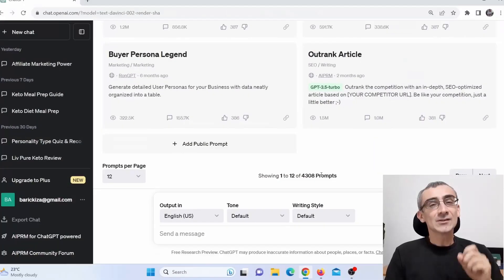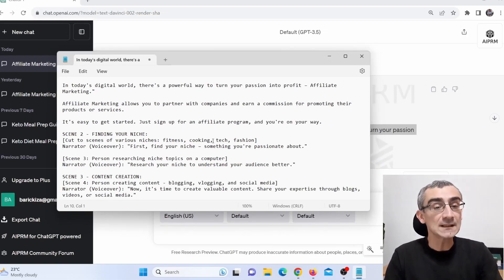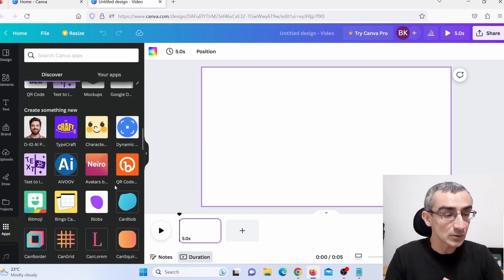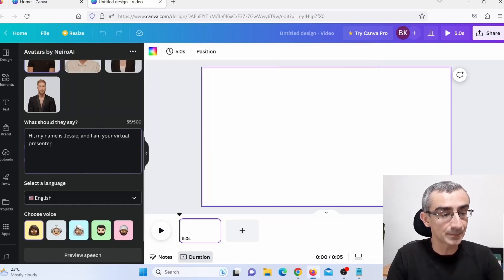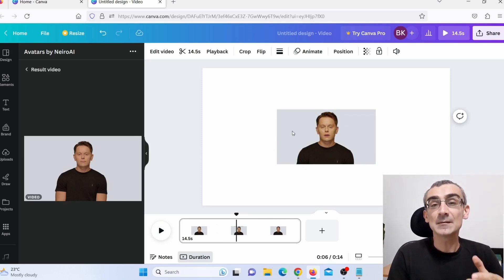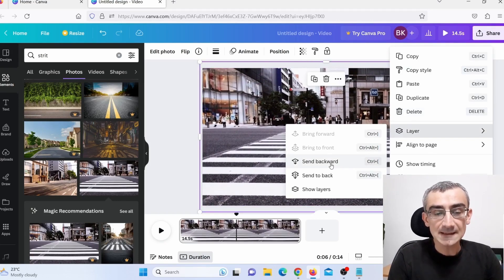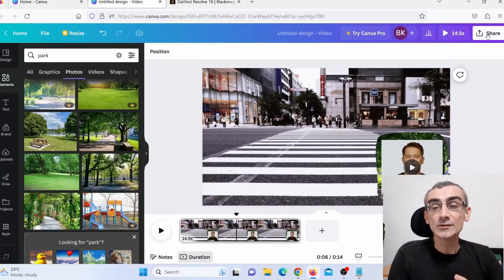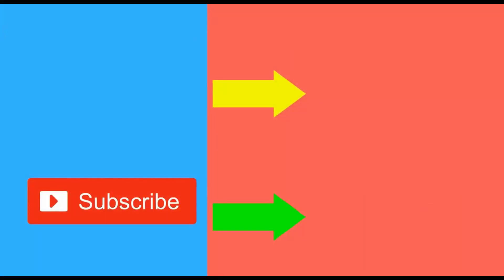How I Create 10 YouTube Videos In 10 Minutes by Using ChatGPT and Canva AI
How to create 10 animated avatar YouTube videos in 10 minutes by using ChatGPT and Canva AI for free.

In today's video, I'll show you how you can make 10 YouTube videos in just 10 minutes, totally free. I'll show you how you can use ChatGPT to write a script for your video and how to edit that script, I'll show you how you can use Canva to create an animated avatar video for you, all for free.